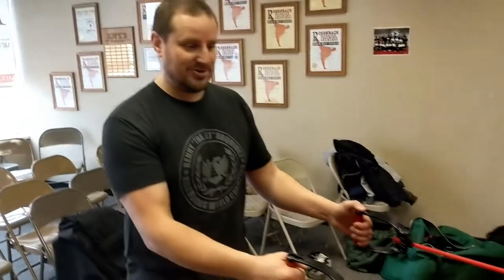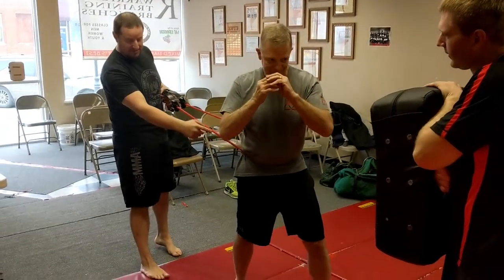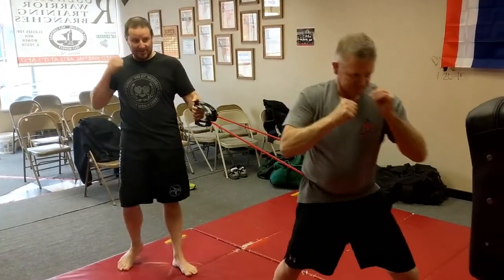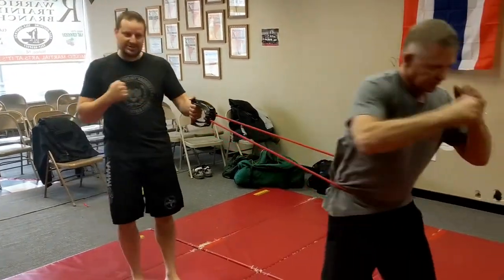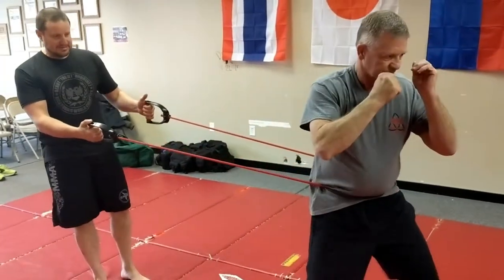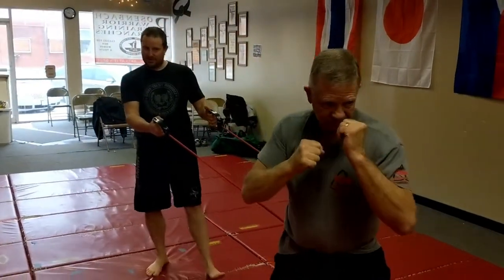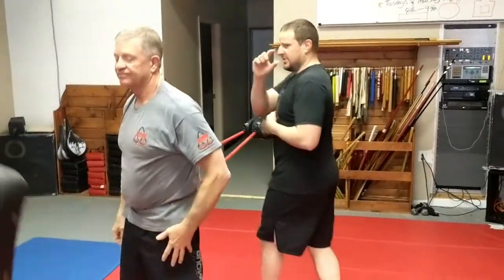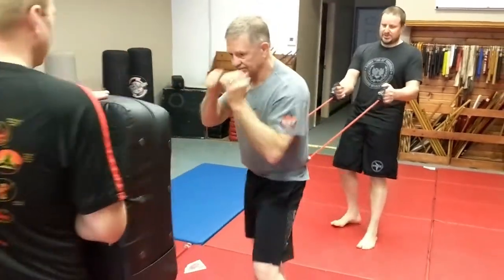Sleigh Drills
Phil demonstrates a vale tudo and kyokushin sleigh drill for the cross and 2-3-2 combo.  Please comment or post a video with your own variations.